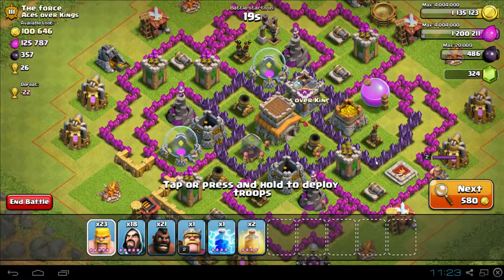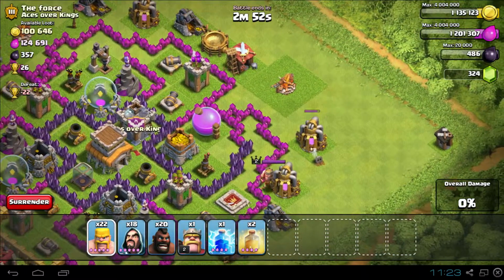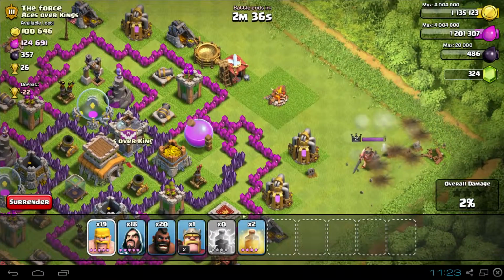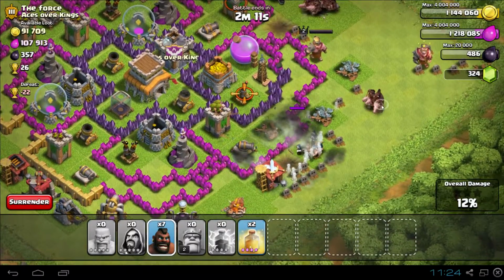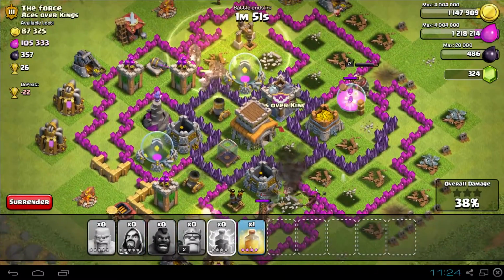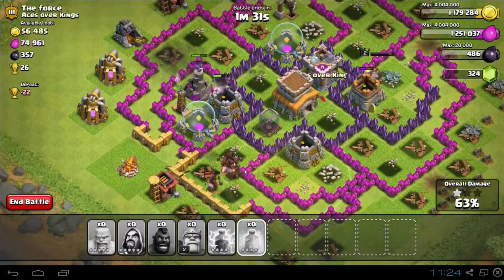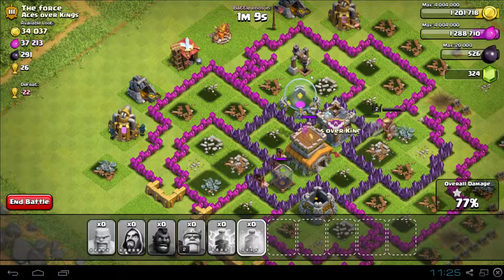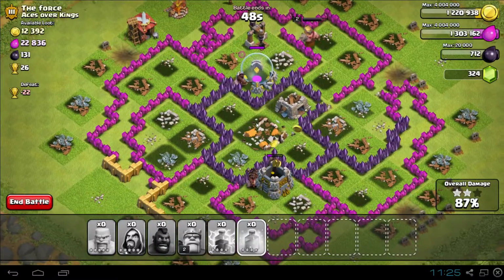Clash of clans: Trophy push! - 3.2.1!